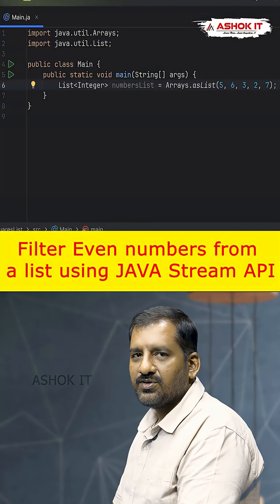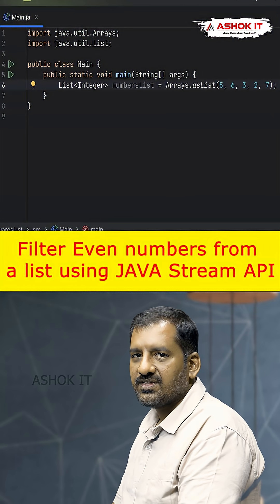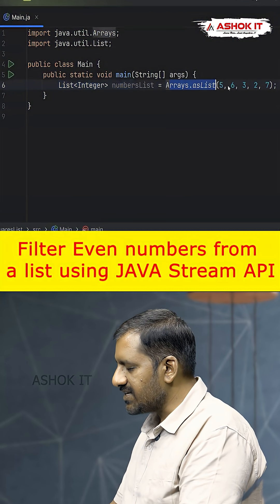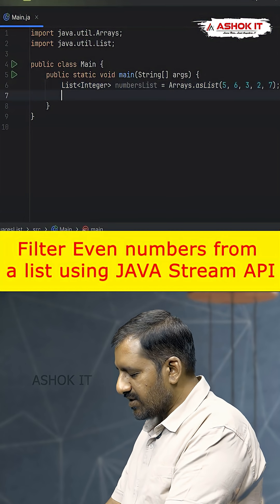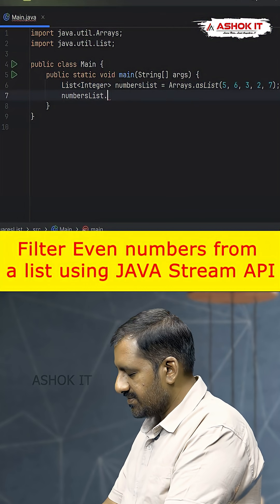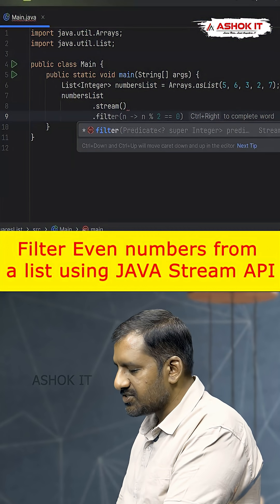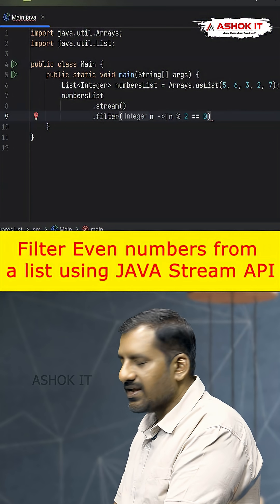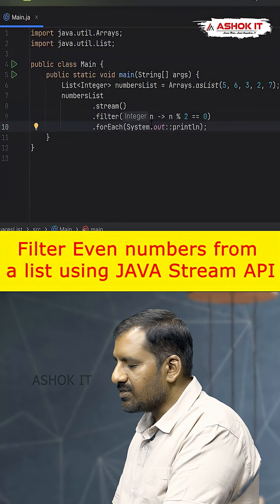👉 How do you filter even numbers from a list using the Stream API? | Ashok IT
Here’s the clean & modern Java way 👇
List Integer evenNumbers = numbers.stream()
    .filter(n - n % 2 == 0)
    .collect(Collectors.toList());
🎯 Explanation:
.stream() → converts the list into a stream
.filter() → keeps only numbers matching the condition (n % 2 == 0)
.collect() → gathers them back into a new list
✅ One-liner solution.
✅ Easy to understand.
✅ Interview favorite question!
👉 Save this post for your next Java Interview Prep
👉 Follow @ashokitschool for more Java Stream API concepts